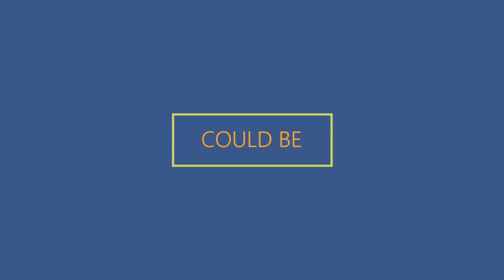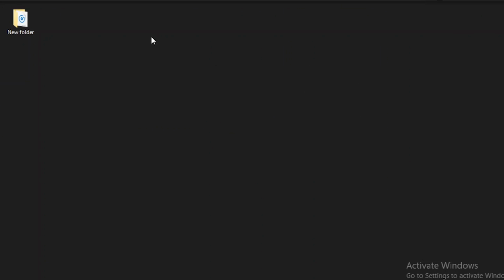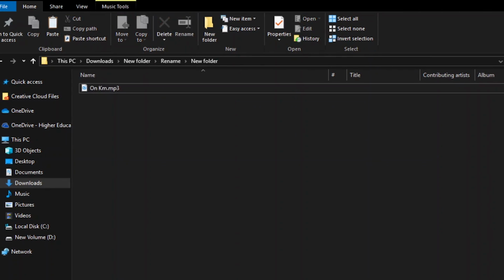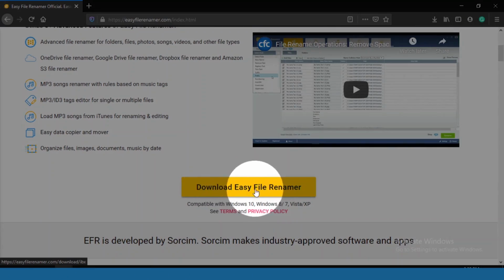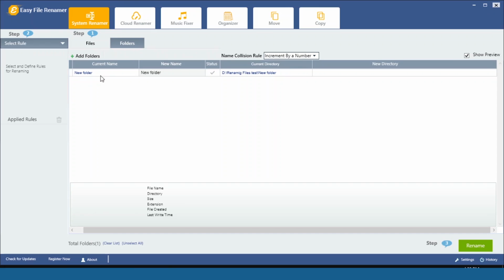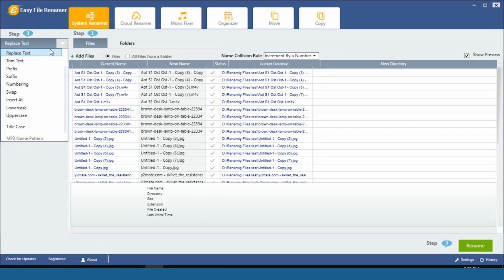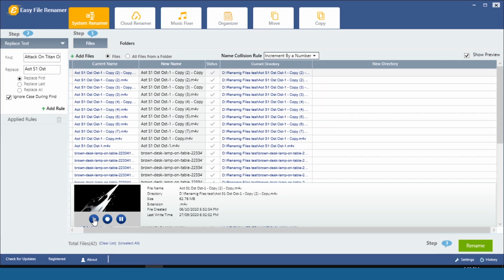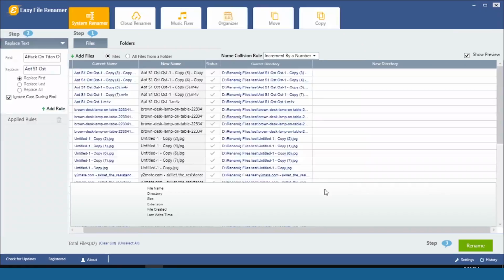Rename files in bulk without the use of right-click of your computer mouse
Individually renaming files can be tiring.

Did you know you can also rename files by selecting a file and then pressing the F2 key?

Apart from that, you can also rename files using the Home Tab.

Navigate to the respective folder and select the file that you want to rename. Click on the ‘Home’ tab and then simply ‘Rename’.

Alternatively, you can use Easy File Renamer to rename files in bulk.

First, download & install Easy File Renamer.

Now, go to System Renamer and select Add Files to load the files you wish to rename. If you want to rename folders instead of files, you can do so by selecting the Folders tab.

Next, navigate to Step 2 and Select A Rule.

There are different rules that can be used to replace text, trim text, add numbers, change the filenames to uppercase/lowercase etc. Completely New Names can be given.

After selecting each rule, click on Add Rule.

You will also be able to see a preview of the changes.

Once you’re satisfied with the changes, click on the Rename button.

Woohoo!! Within seconds, you’ll have your files renamed.